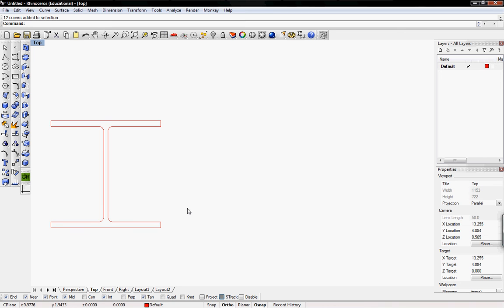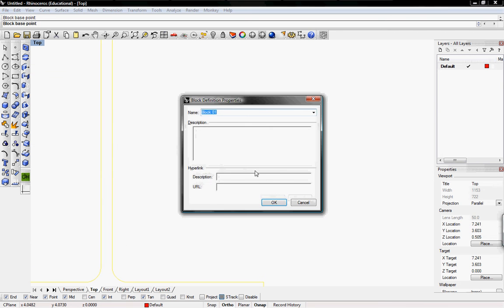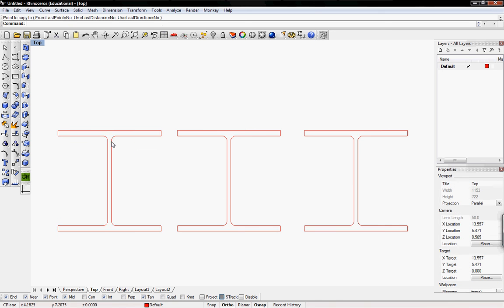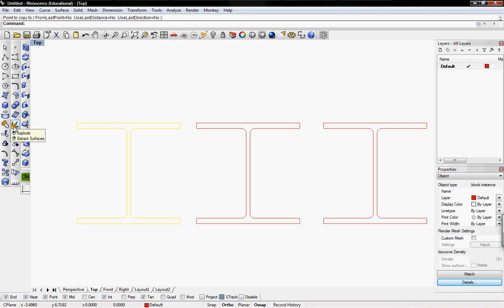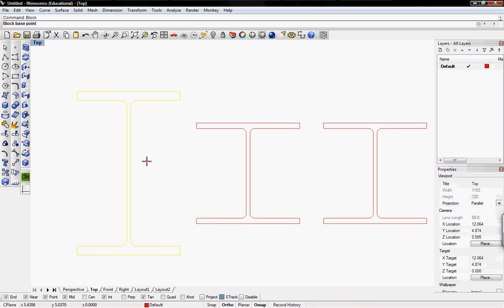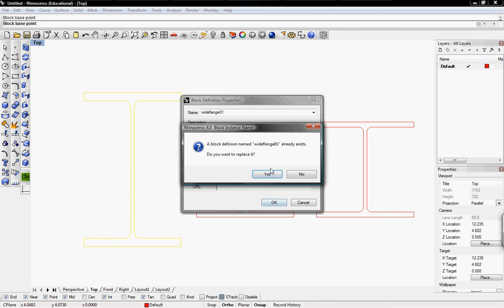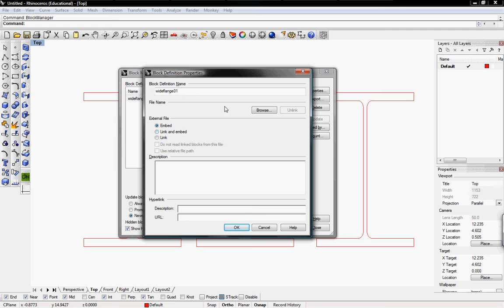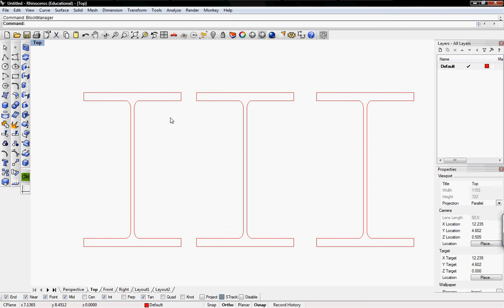block by digitaltoolbox.info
benefits of using blocks